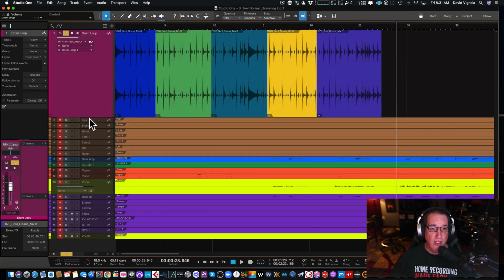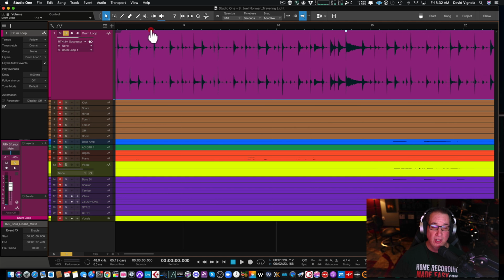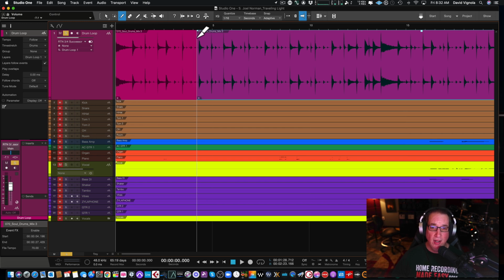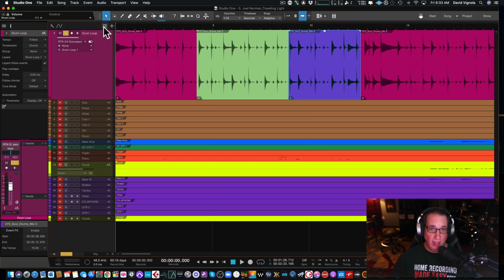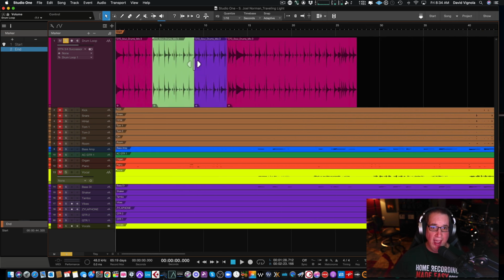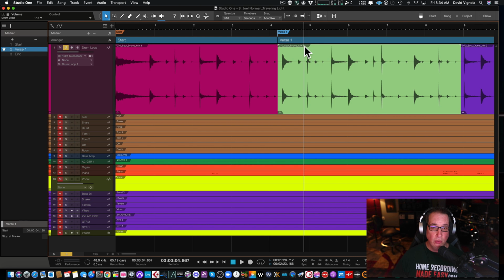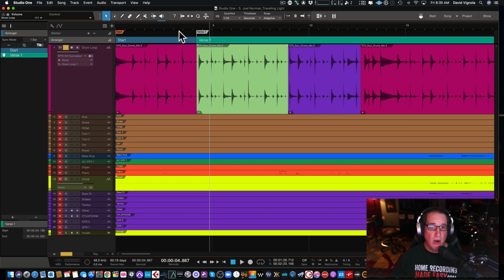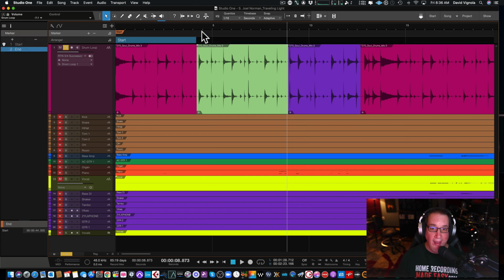PRESONUS STUDIO ONE | Using Song Markers, Color Events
In this video, I show you how to color code audio events and how I use song markers.